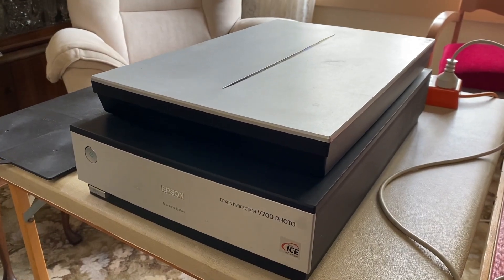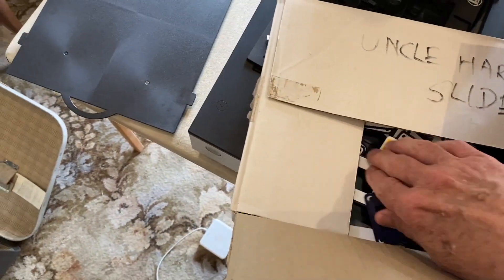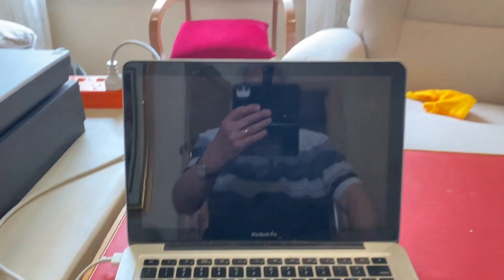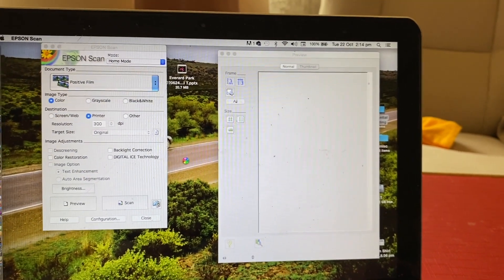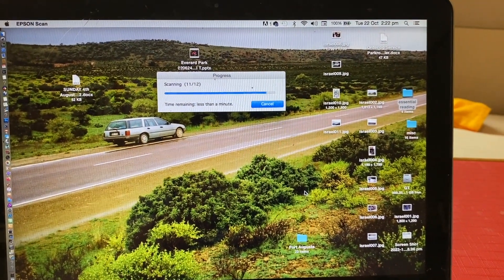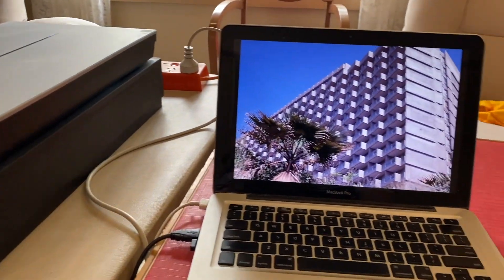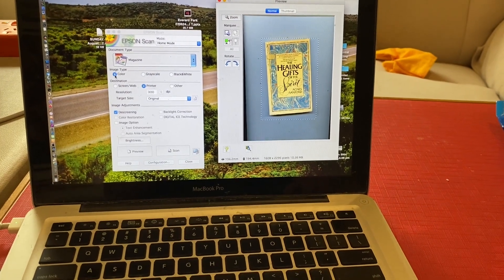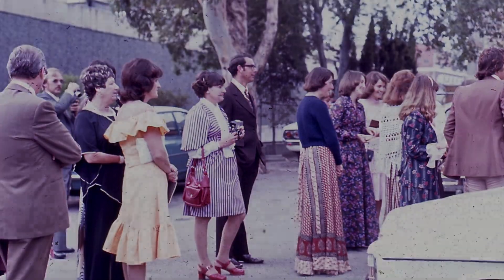Using the Epson V700 scanner in 2024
I have had this scanner for a number of years now. I have used it sparingly.Digital replaced film and film got left behind for a while. People are now revisiting it. I have a huge collection of negatives and transparencies of my own and other family members.I was thinking of selling this unit and then I was testing it and found there are so many "treasures" waiting to be re- discovered.This is not a full technical how to in using this. I have never really tapped into all it's features. The examples shown here do need some post processing editing which is a whole other skill required. Thus machine does have a thing called digital ice which is something I got taught in a course once years ago and really should re visit it too.I hope you find it interesting. I am using an older macbook pro from about 2009.